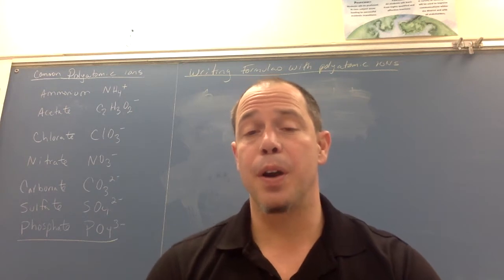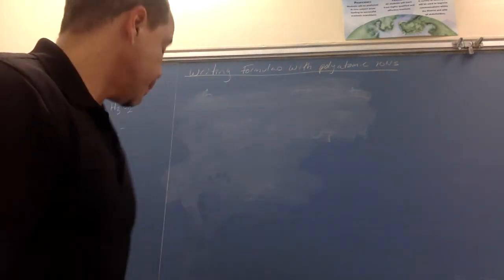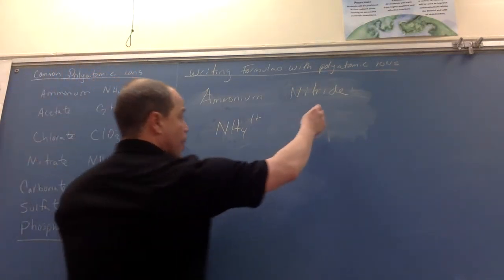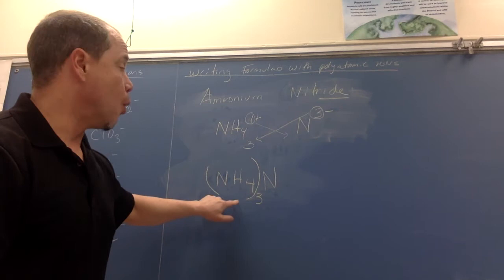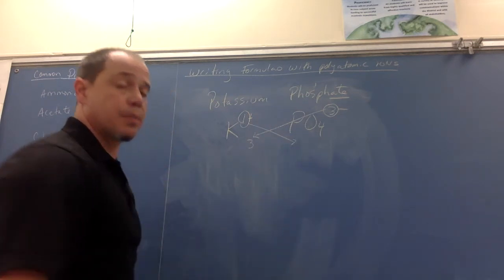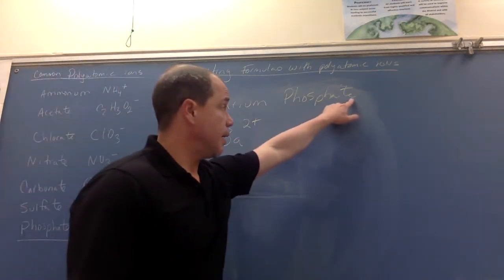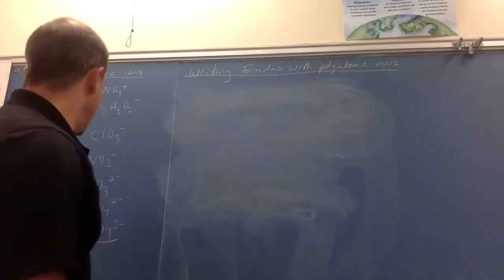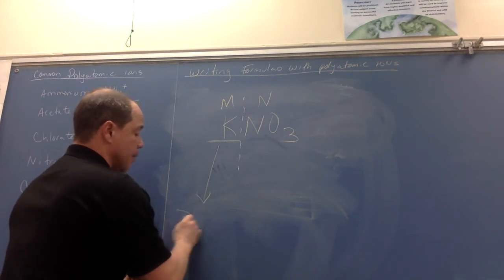Writing and Naming Formulas With Polyatomic ions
Writing formulas for and naming simple ionic compounds containing polyatomic ions.